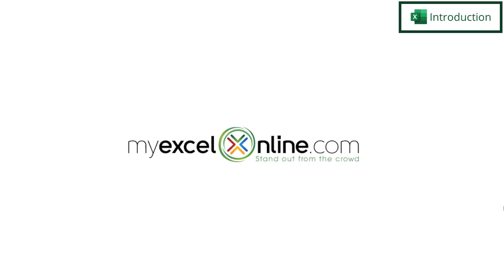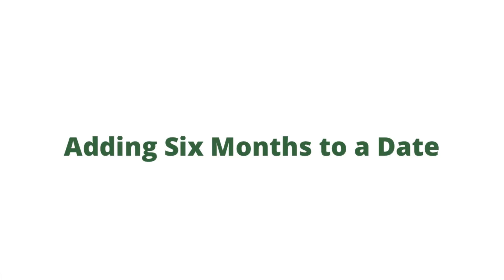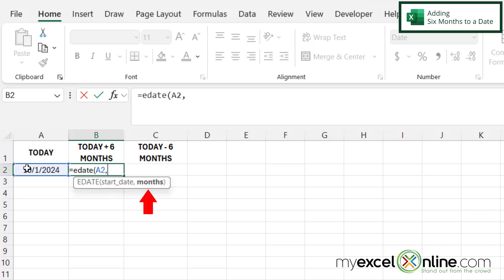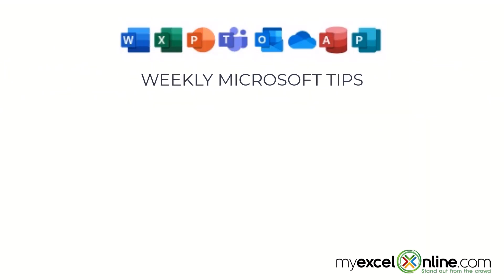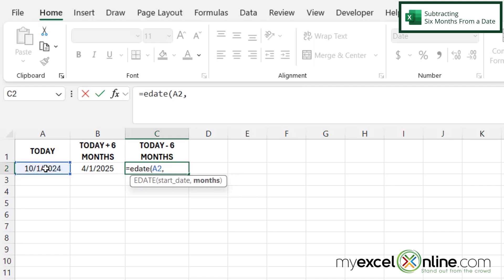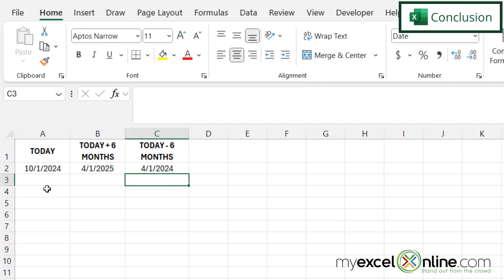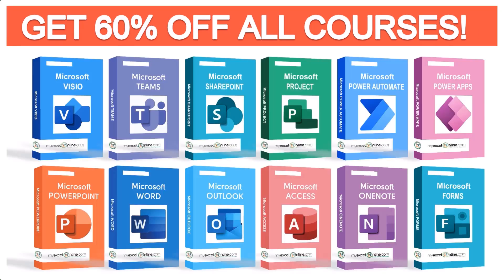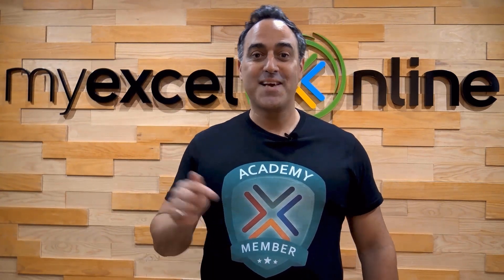What is Six Months from Today? Free Microsoft Excel Date Calculator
In this tutorial, we will show you how to add six months to today's date in Microsoft Excel. First, we will show you how to add six months in the future and then we will show you how to subtract six months to get a date six months ago from today. This is a great video for anyone needing to add or subtract six months from today's date in Microsoft Excel.

Check out our Blog entry for What is Six Months from Today? Free Microsoft Excel Date Calculator here:

What is Six Months from Today? Free Microsoft Excel Date Calculator Time Stamps⌚

00:00 - Introduction to What is Six Months from Today? Free Microsoft Excel Date Calculator
00:28 - Adding Six Months to Today's Date in Microsoft Excel
01:26 -Subtracting Six Months From Today's Date in Microsoft Excel
02:06 - Conclusion for What is Six Months from Today? Free Microsoft Excel Date Calculator

Cheers,

JOHN MICHALOUDIS
Chief Inspirational Officer & Microsoft MVP